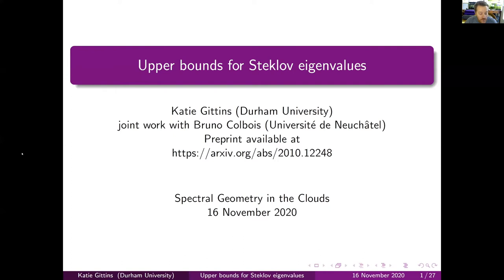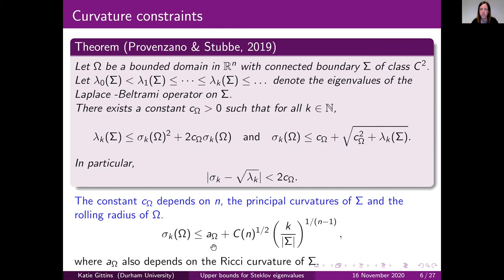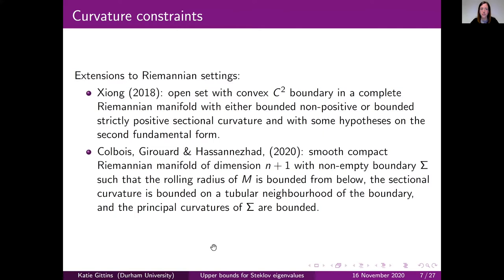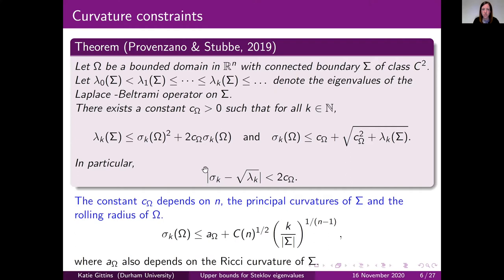Upper bounds for Steklov eigenvalues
(16 Nov. 2020/Nov. 16, 2020) Seminar Spectral Geometry / Séminaire Spectral Geometry

Katie Gittins (Durham University, UK)

Abstract:
The relationship between the Steklov eigenvalues of a Riemannian manifold andthe geometry of its boundary has received a great deal of attention in recent years.One way to gain insight into this relationship is to obtain bounds for the Stekloveigenvalues  in  terms  of  some  of  the  geometric  quantities  of  the  manifold  and  itsboundary.   We  first  recall  some  known  geometric  upper  bounds  for  the  Stekloveigenvalues of a Riemannian manifold.  We then consider the Steklov eigenvaluesof  a  submanifold  of  Euclidean  space  and  present  some  geometric  upper  boundsinvolving the intersection index of the manifold and that of its boundary.This is based on joint work with Bruno Colbois (Université de Neuchâtel).